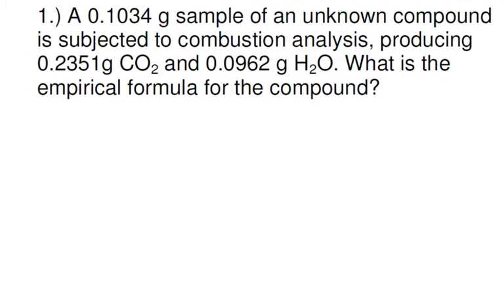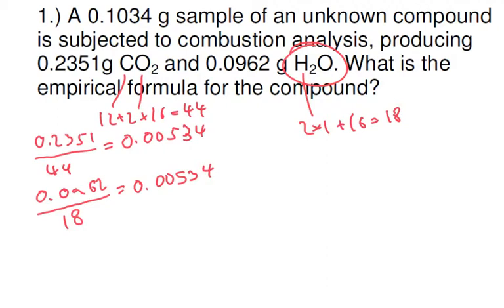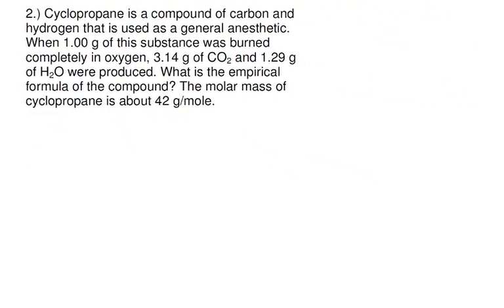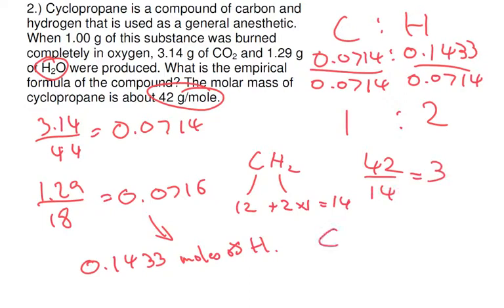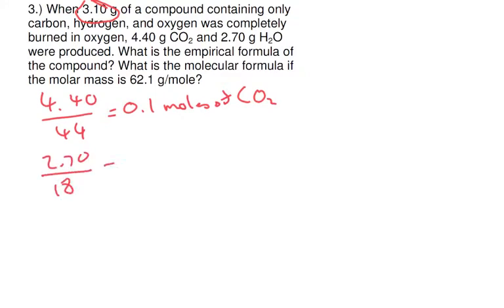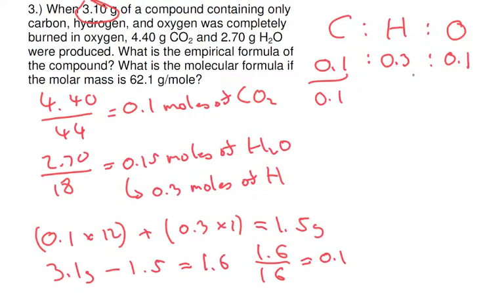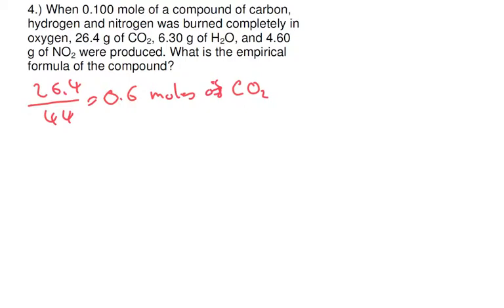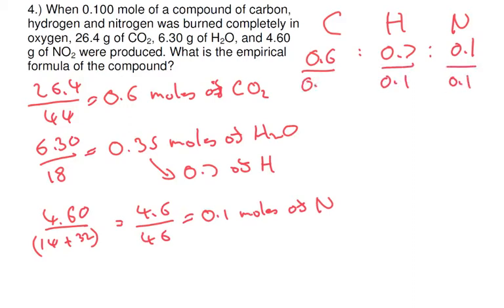Combustion Analysis examples - A level Chemistry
Four different Combustion Analysis problems with solutions..